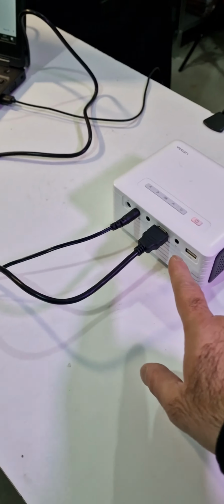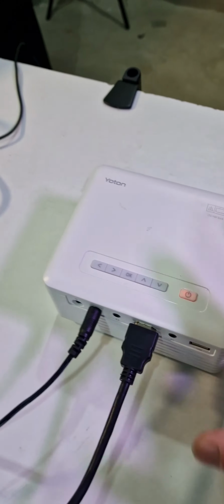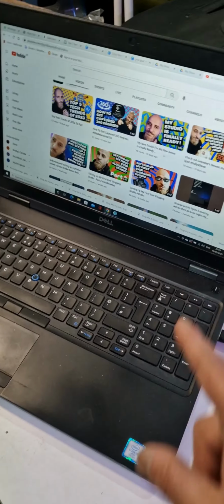Unboxing & Review: YOTON Portable Projector Y3 | 1080P Full HD | Must-Have for Movie Nights!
If you love movie nights or want to take your entertainment on the go, this projector is a game-changer.

In this video, I'll walk you through the unboxing experience, showcasing the sleek design and all the accessories that come with it. We'll explore the features of the YOTON Portable Projector Y3, including its 1080P Full HD support, compact size, and easy connectivity options. Get ready to immerse yourself in a world of vibrant visuals and incredible audio!

By using this link, you not only support my channel, but you also get a chance to own this fantastic projector. (Note: This is an affiliate link, and I may earn a commission from purchases made through it. paidlink)

➤ YOTON Portable Projector Y3 Features:
1. High-definition 1080P support for crystal-clear visuals.
2. Compact and portable design for easy transportation.
3. Multiple connectivity options, including HDMI, USB.
4. Built-in speaker and headphone jack for immersive audio experience.
5. Keystone correction for adjustable image projection.

Join me as I unbox the YOTON Portable Projector Y3 and share my first impressions. We'll test it with different media sources and explore its versatility in various settings. Whether you're hosting a backyard movie night or giving professional presentations, this projector is a must-have.